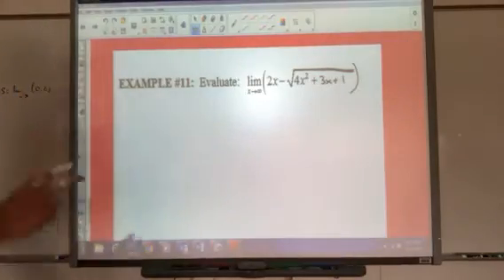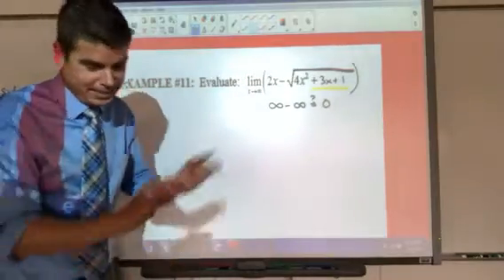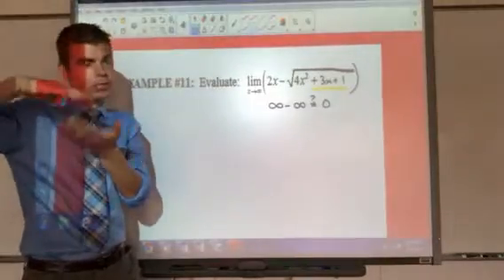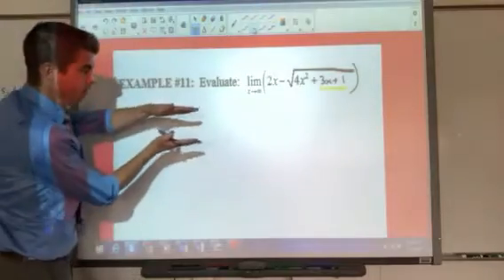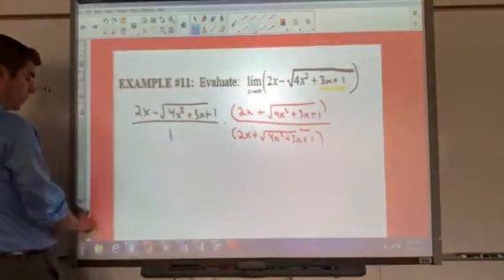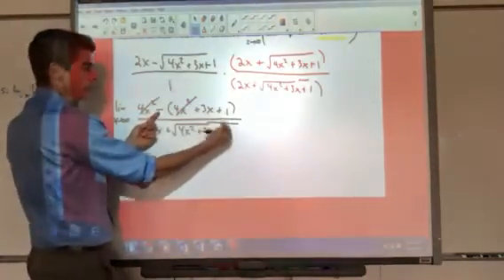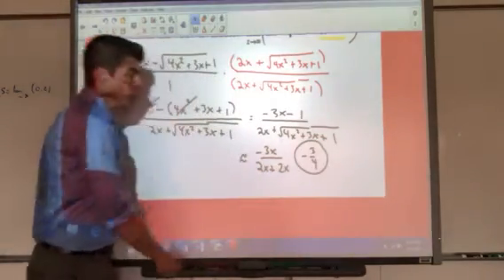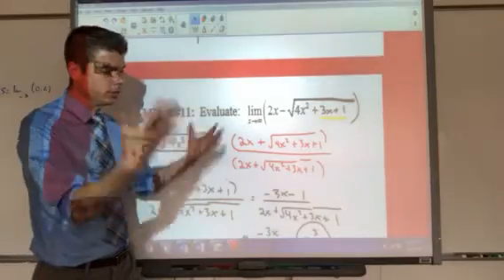Limits at Infinity video #3